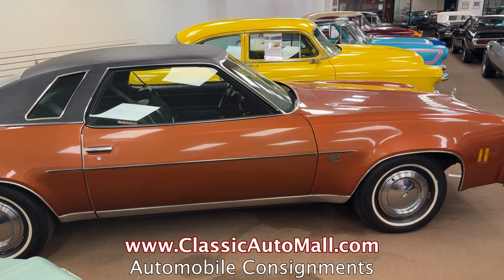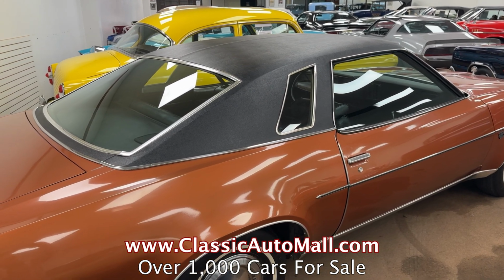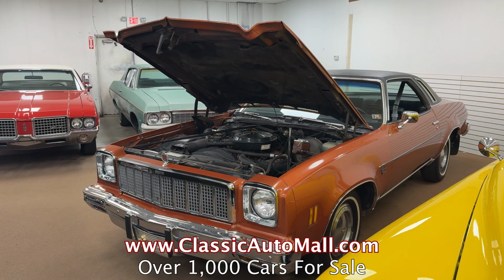Sweet 1975 Chevrolet Malibu Classic - Sold - Consignments at Classic Auto Mall, Morgantown PA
Sold.

1975 Chevrolet Malibu Classic - # 6890 - Sold

A 1975 Chevrolet Malibu Classic 2 door hardtop, showing 30,415 miles, unverifiable due to the title reading Mileage Exempt, but there is plenty of evidence that the mileage showing might in fact be accurate on this amazing time capsule.  It's a two owner car with a numbers matching transmission and a correct 350ci V8.  It was garaged and pampered and presents today as a shining example of the malaise period that in 2024, are pretty cool cars to see.

Exterior
Fine stewardship and careful driving has resulted in a low mileage car that could have easily just left the Chevrolet showroom, bathed in Medium Orange Metallic with a classy, contrasting black vinyl roof in fantastic condition.  This was common and basic transportation back in the day so 15-inch steel wheels with hubcaps were standard and remain on this car.  A non aggressive vertical front end with its large grille and single headlights is bookended by a decidedly rounded rear decklid with tail lights in the latch panel that are flush by mid-70's standards and supported visually by an arrow straight rear bumper.  The rear window sweeps back, the Colonnade roofline shedding the wind which waterfalls over the trunk while pronounced shoulders flank the fixed rear windows.  The long hood is shaped by the pronounced headlight bezels, creating crevices that trace back to the cowl panel.  Amazing chrome shines brightly on the front bumper and a hood ornament adds color and class to the fascia.  We could not find any glaring imperfections on this well preserved Malibu.

Interior
Button backed design covers the mid panel of the door panels which are otherwise black plastic and vinyl and in immaculate condition.  Inside the car, the split bench seat carries the buttons in a subtle column tufted design with lines that flow over the seat lowers as well and a vinyl armrest can be swiveled up to seat a third occupant.  The back bench is also pristine and there's a good chance no one has been back there.  This pedestrian car has faux wood trim on the steering wheel under the horn button that spans across the rim and fronts the shifter on the column.  Faux burl wood dresses up the dashboard which is basic with a capital B, a clock, the speedometer to 100 mph, and a fuel gauge are the only constants while the A/C control panel and AM/FM radio sit museum like in the center.  Plush black carpet covers the floor and rubber mats, front and back, protect the original floor covering.  If brake pedal wear is an indicator of mileage, this one shows very little wear.  The trunk is clean and has a protective mat and spare tire.

Drivetrain
Under the hood, the 350ci L65 V8 shows a bit of age, but not wear.  And by that we mean typical surface rust has moved in but hoses, belts, and painted metals look fine.  It's fueled by a 2-barrel carburetor and backed by a numbers matching TH350 3-speed automatic transmission that sends power to the 10 bolt axle in the rear with 2.73 gears.  Power brakes are supplied as discs in front and drums in the rear.

Undercarriage
Definitely some age here for this 50 year old car in the form of typical surface rust and a few seals giving up their sealing duties, most notably on the rear differential.  The single exhaust looks newer and intersects a stock style muffler before exiting discreetly in back.  Coil springs are utilized for front independent suspension while a 4 link with coil spring handles the back.

Our HUGE inventory is in an awesome 8 acre climate controlled building one hour west of Philadelphia, right off the Morgantown exit of the PA Turnpike. We can sell your classic or collectible vehicle worldwide!

Have You Heard Our Weekly Show with Industry Professionals and Celebrities?